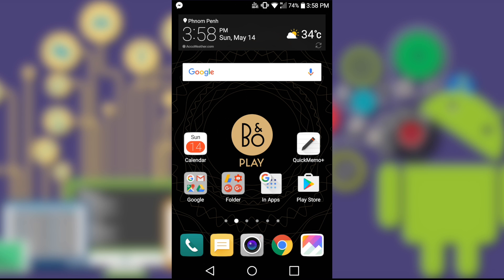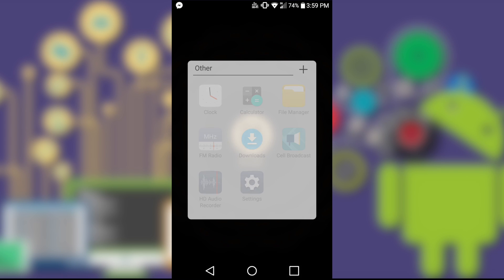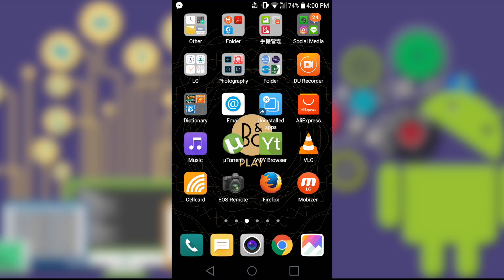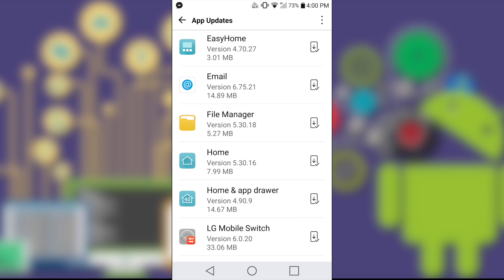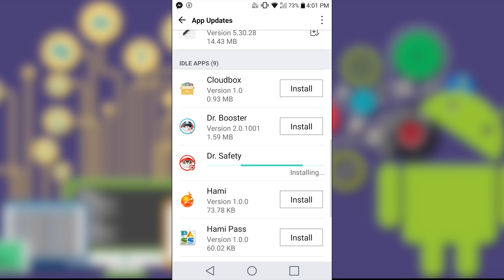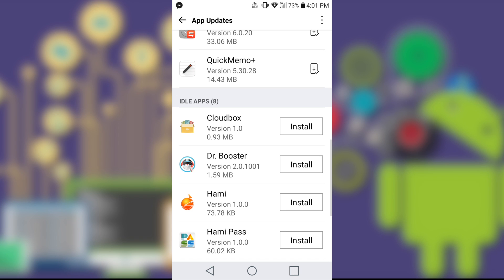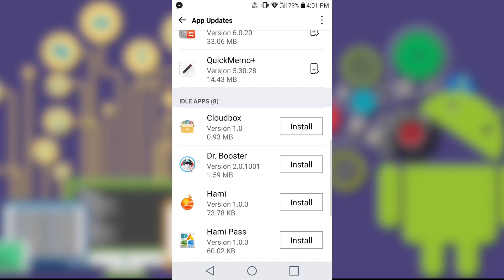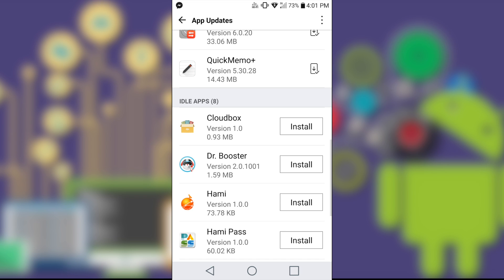LG V20 tips and trick - 9 hidden applications you never know exist in your V20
V20 tips and tricks that you have never known before.
There are 9 more hidden apps in your V20.
Check it out! And let check your other android devices too just in case they are still hidden in there like the LG V20.